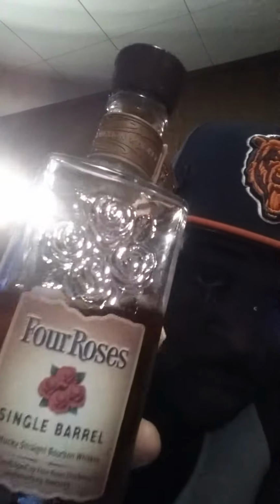Four Roses Single barrel, Taste test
Come join Kane on his journey to find the Best Reasonable Bourbon Whiskey.  This video is only my opinion. Thank you again For tuning in with Kane..Da whiskey BOSSSSSSS